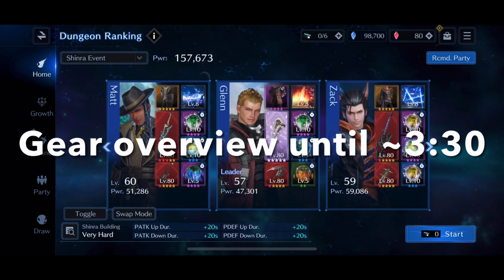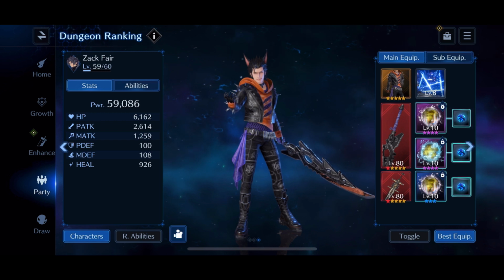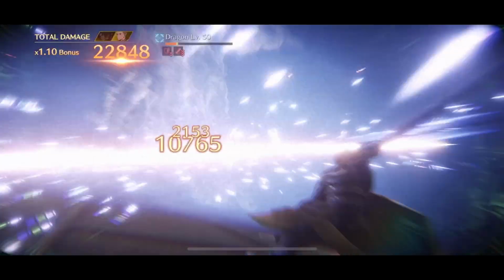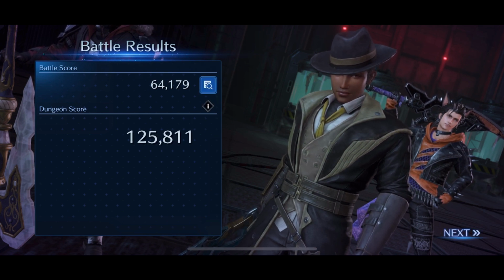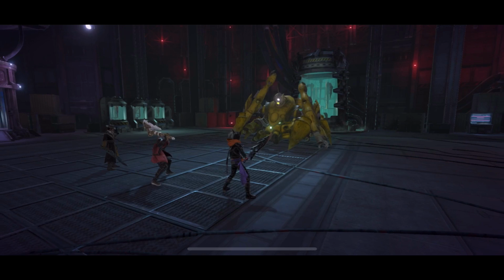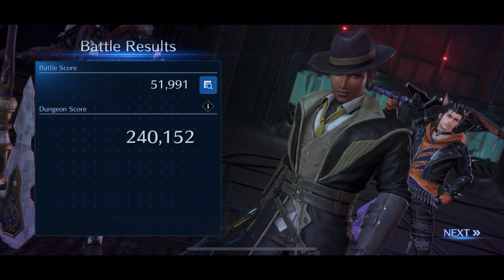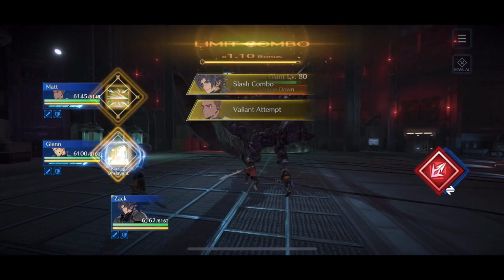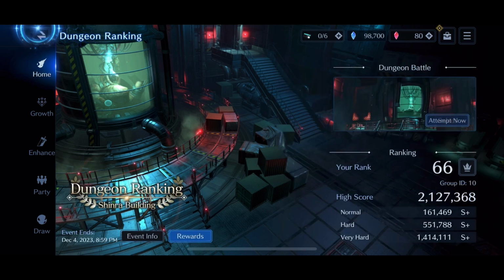[Ever Crisis] Shinra Building Dungeon Ranking | Matt, Zack, Glenn | Rank 66 | $3 Account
The $3 I spent on day one of the game are not helping this team. This is a F2P-Friendly run!